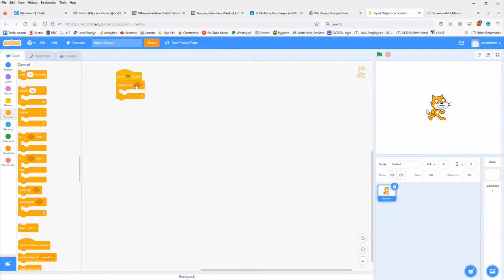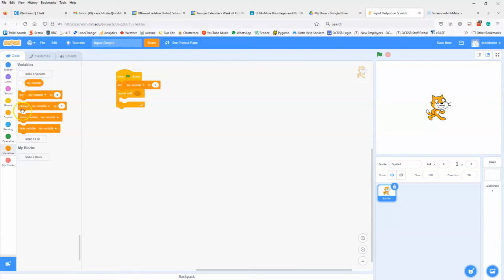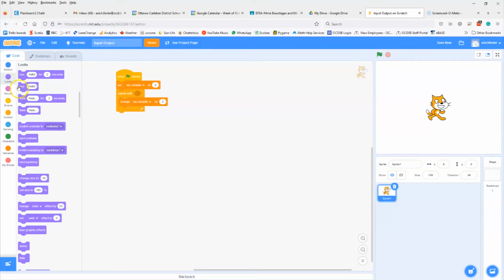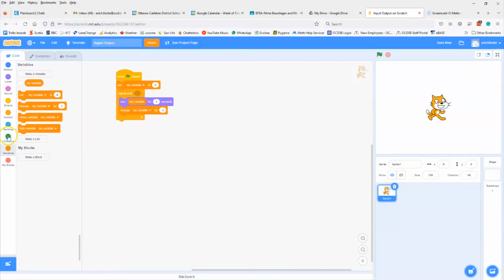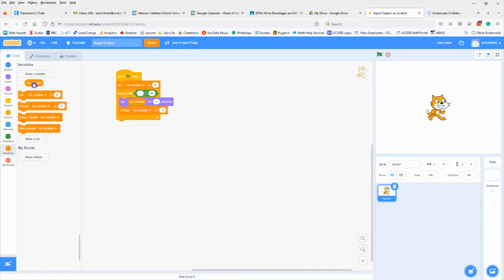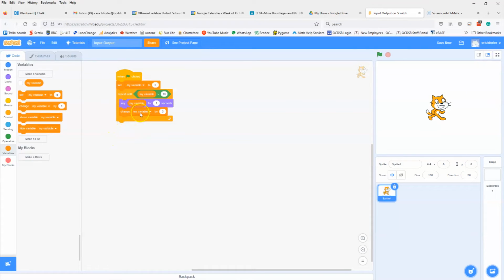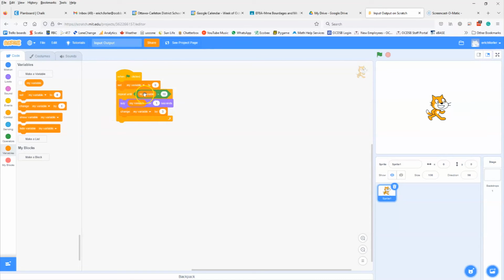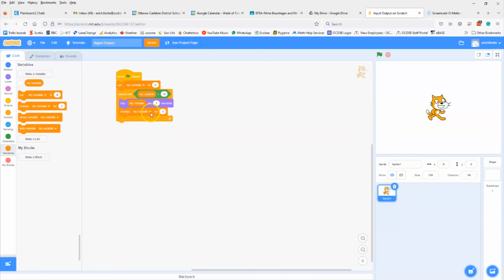Scratch Mini Lesson 6 Repeat Until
The underlying question for this mini lesson is "how do you use the repeat until functionality to repeat some code until a condition becomes true".